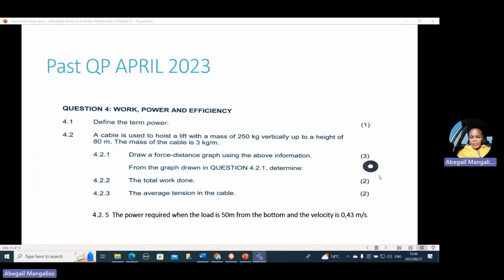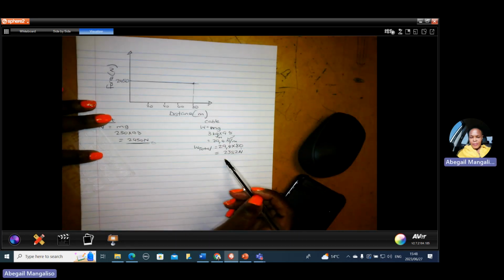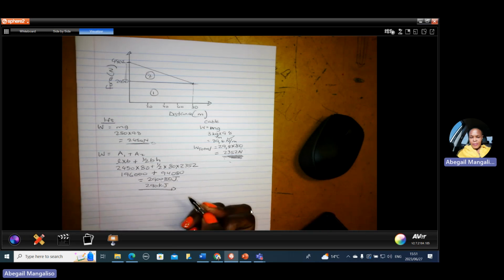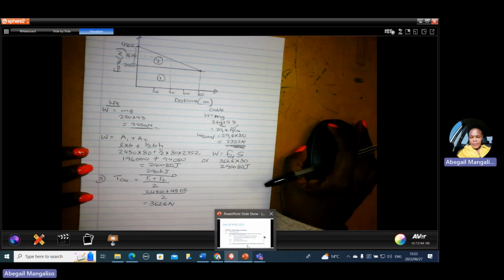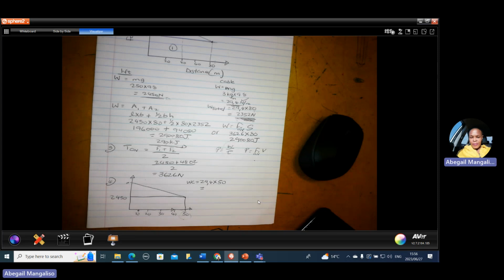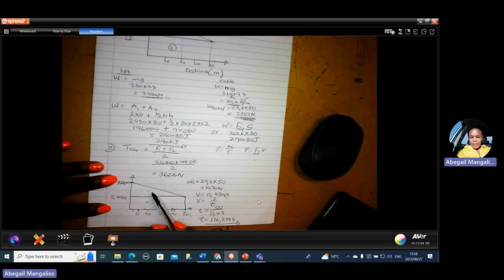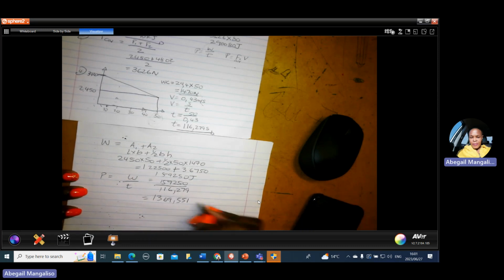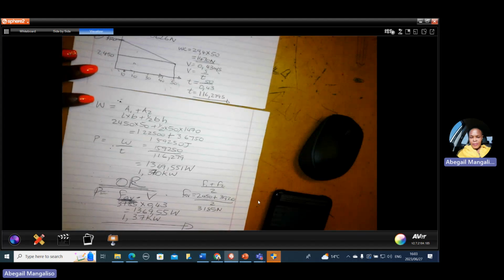ESCN2 Mod 4 Force distance graph example 2 20230627 154548 Meeting Recording